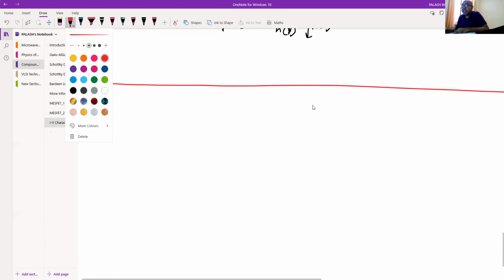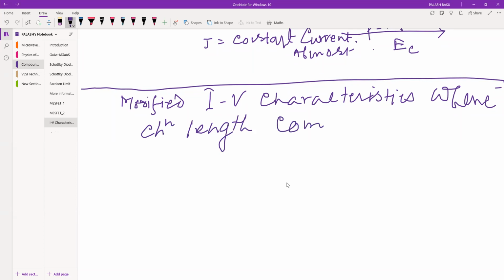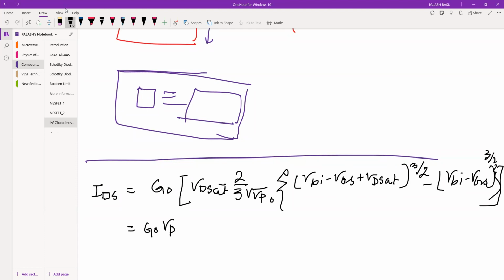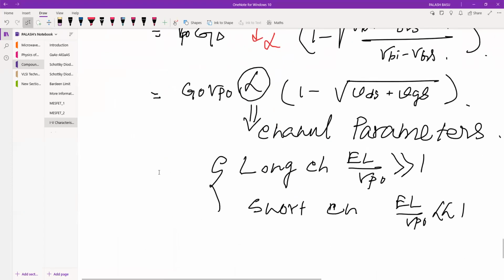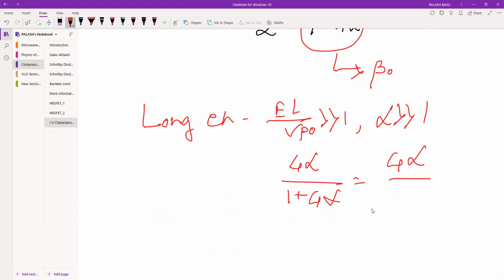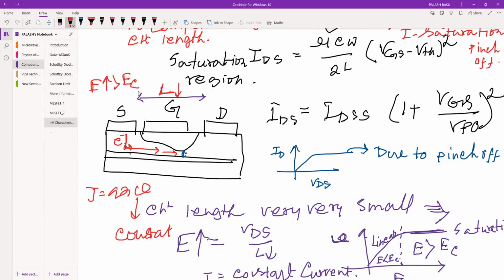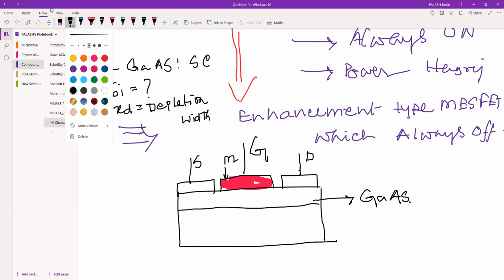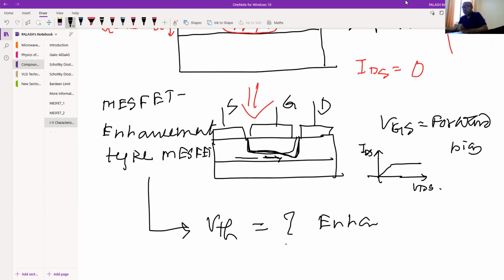Lecture 10 MESFET _Short Channel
In this video, we discuss the fundamentals of short-channel MESFETs, the challenges associated with short-channel effects, and their impact on device performance. We also introduce the channel length parameter and explain its significance in analyzing and modeling short-channel MESFET behavior. This video provides a clear foundation for understanding the physics and design considerations of short-channel MESFET devices.